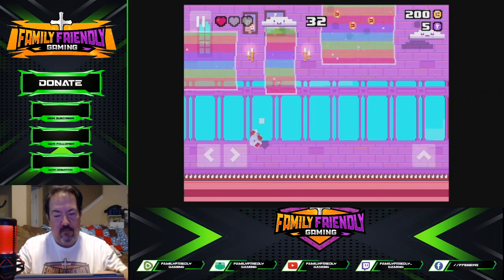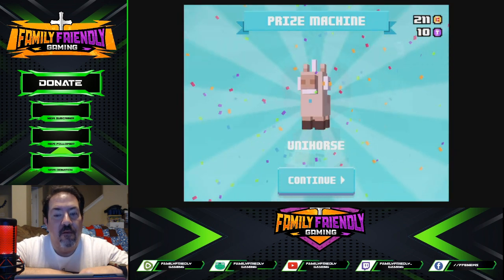Crossy Road Castle Gameplay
Family Friendly Gaming is pleased to share this game play video for Crossy Road Castle Gameplay.